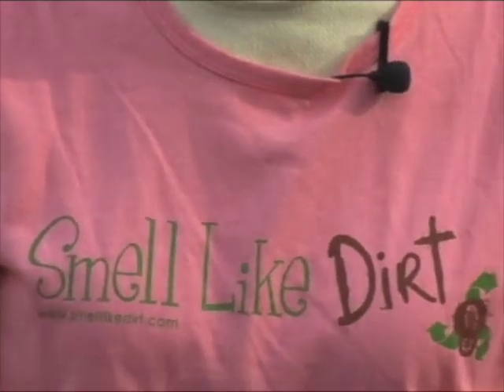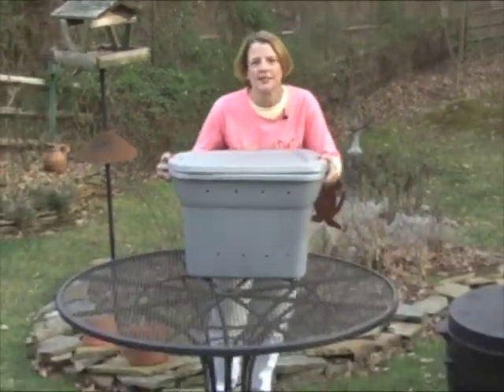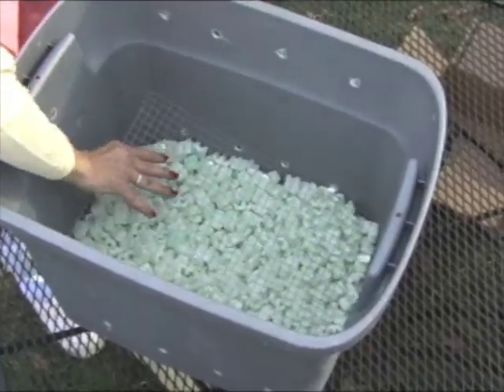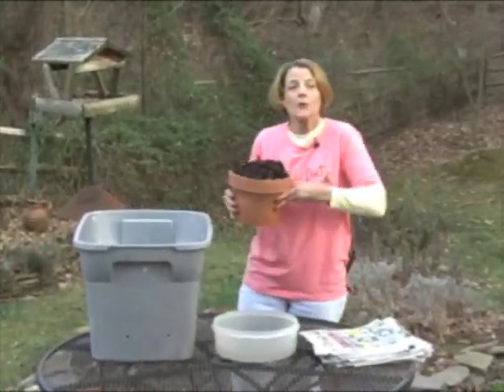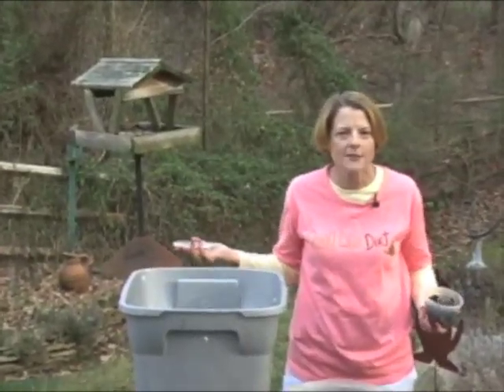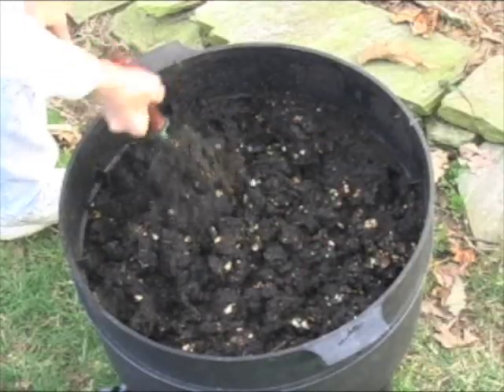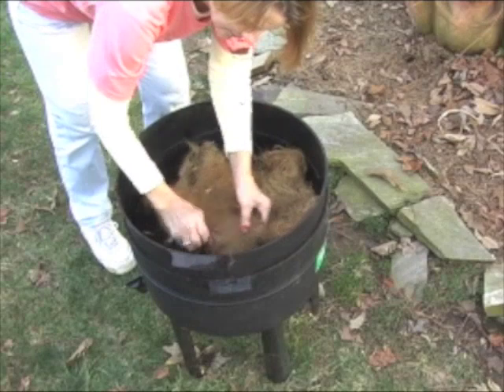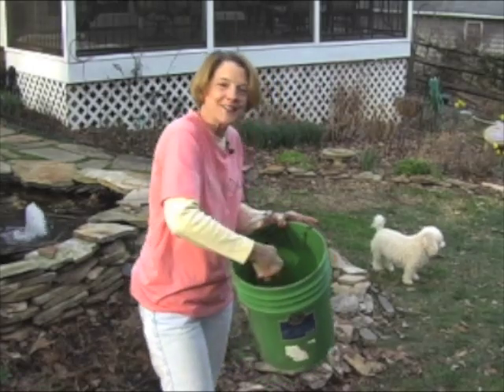Global Worming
Vermicomposting!  Using worms to compost your kitchen scraps for use in the garden.